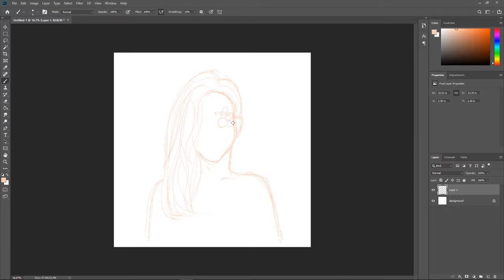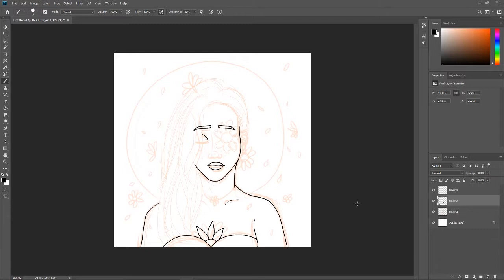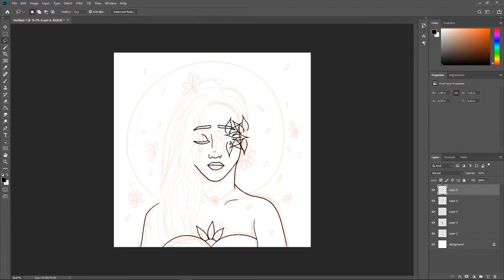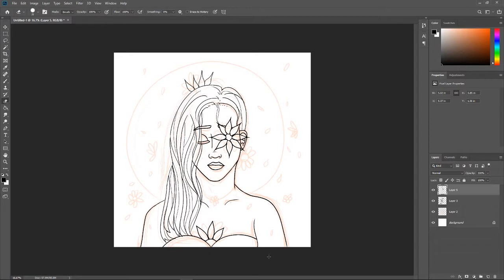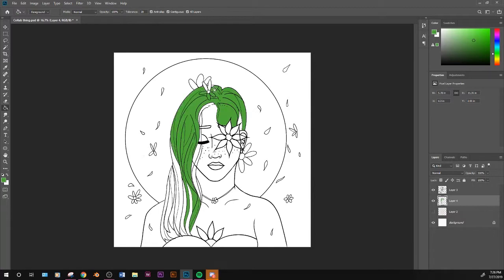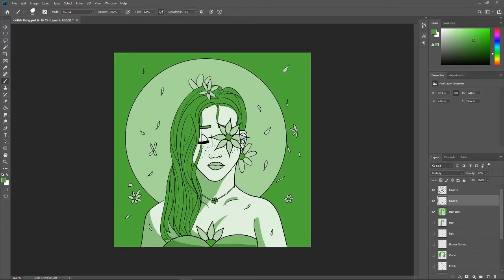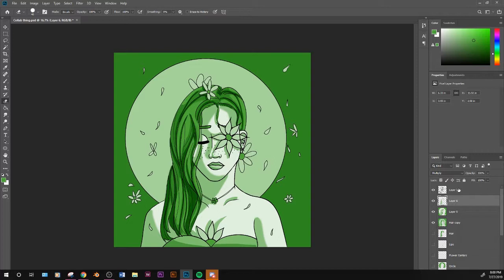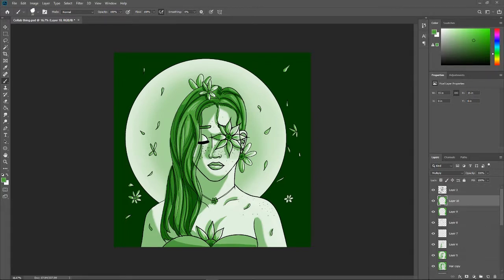How do I Draw with Only ONE COLOR? | Art Challenge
As a digital artist I still want to participate in all the fun art challenges! :( SO I decided to do a one color challenge on my tablet. It was very fun and very challenging.